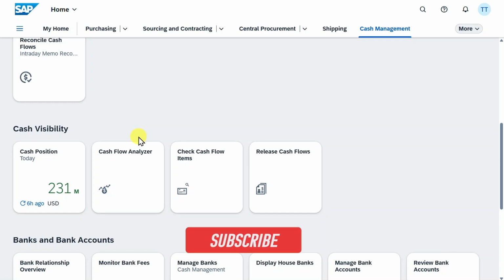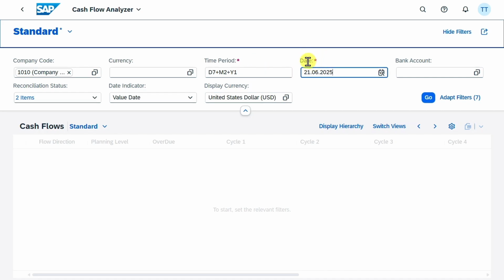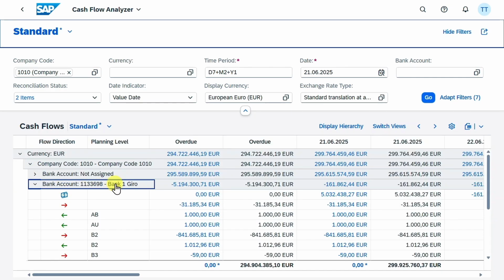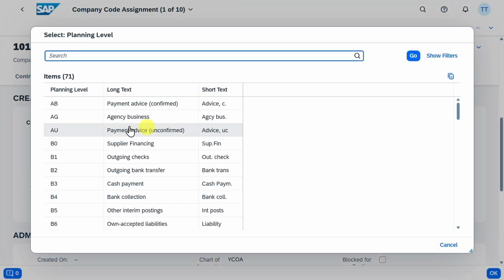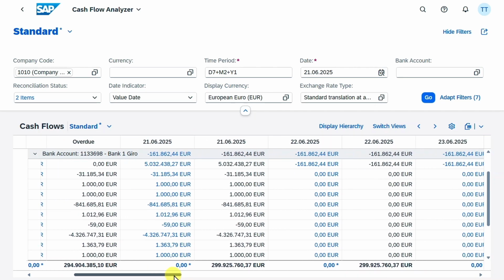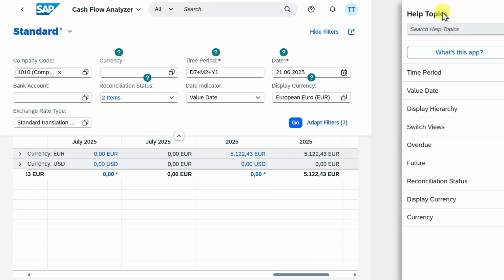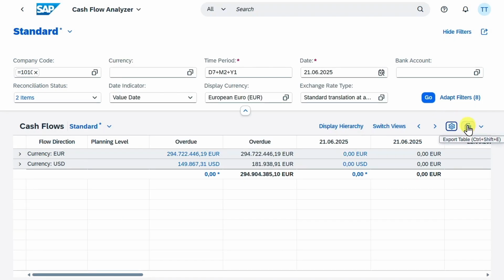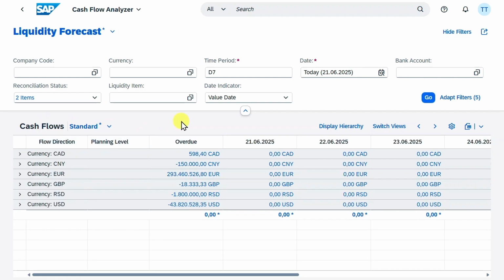Cash Flow Analyzer App in SAP S/4HANA | Real-Time Cash Insights & Analysis (F2332)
Discover how the Cash Flow Analyzer App in SAP S/4HANA Cloud empowers finance professionals with real-time visibility into liquidity positions, incoming and outgoing cash flows, and key financial metrics. In this video, we walk through the app’s intuitive dashboard, drill-down features, and how it helps organizations optimize their working capital.

🔍 Learn how to:

Analyze daily and projected cash flows

Identify liquidity bottlenecks

Gain actionable insights using cash flow KPIs

Make better treasury and cash management decisions

Whether you're an SAP consultant, finance analyst, or IT decision-maker, this tool is essential for modernizing your financial operations with SAP’s Intelligent ERP.